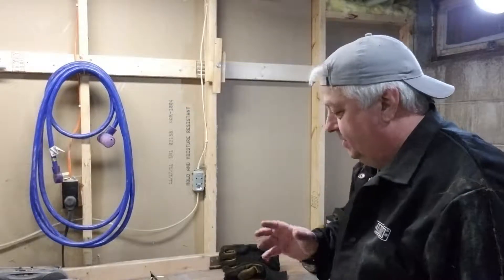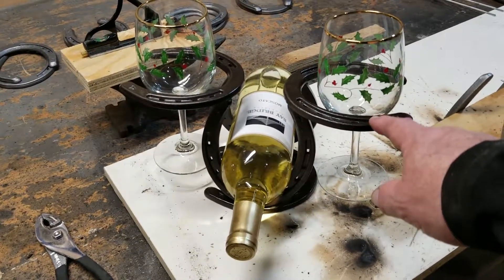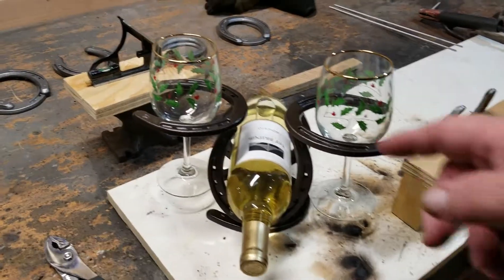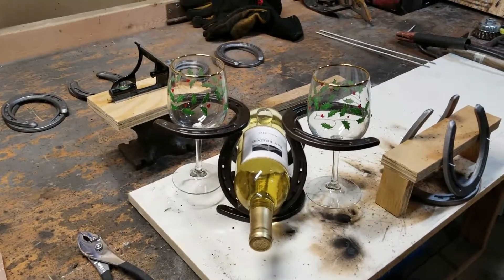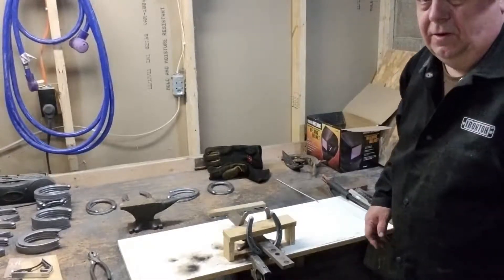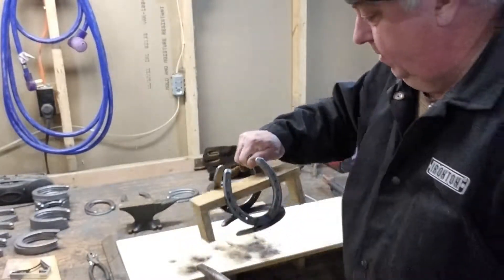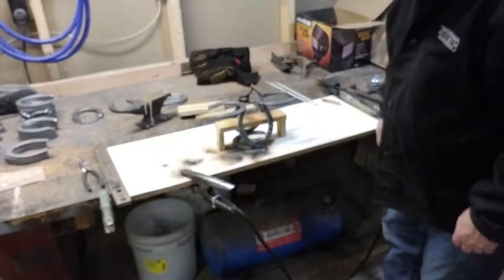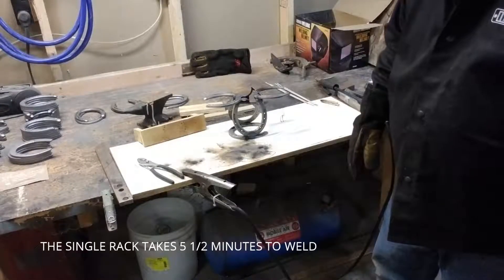Making A Wine Rack 2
How to make a single and double wine bottle holder out of horseshoes